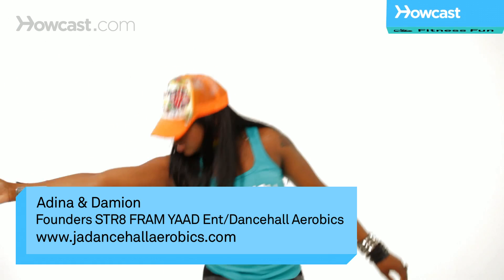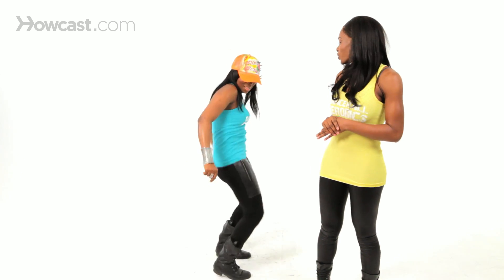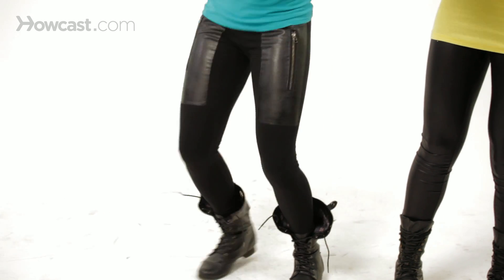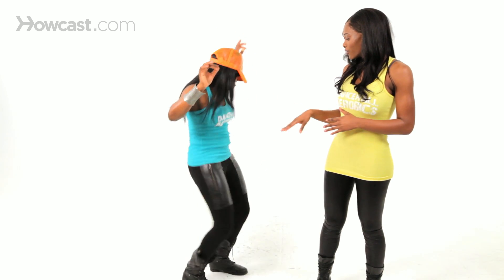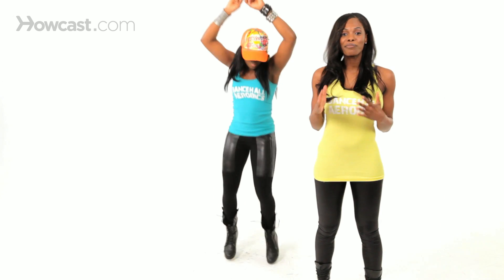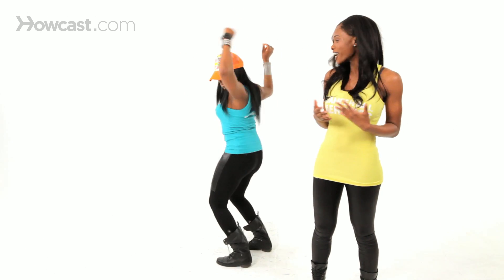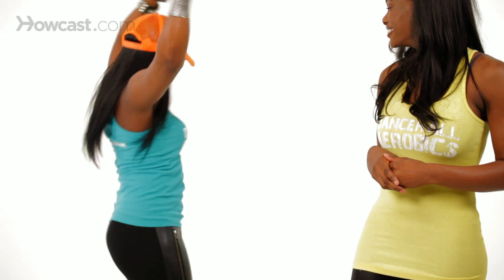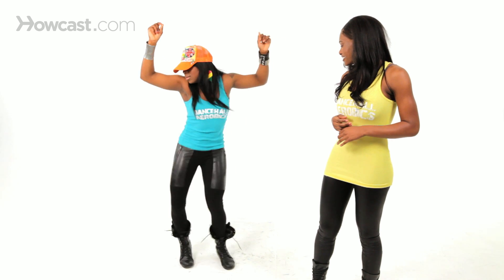How to Do the Hoola Hoop | Reggae Dancehall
So the next dance hall move that we're going to do is called the Hula Hoops. Slim Sexy is going to show us how to do the Hula Hoop. It's a fun, female dance.

With the Hula Hoop you're winding and rotating your hips and jumping around. And you know, just moving your hip in a circular motion. Hula Hoop. You can add the arms. Extend the arms up. You know there's a variety of different ways that you can do the Hula Hoop. Hula Hoop. There you go.

Have fun with it. It's all about the hip motion. All about accentuating the hips. There you go. So you just moving and wiggling your body like a worm. It's a very, you know, sexy, playful dance. Just have fun.

So this is Slim Sexy doing the Hula Hoop. Nice female dance. You have fun with it in the parties.

[music]